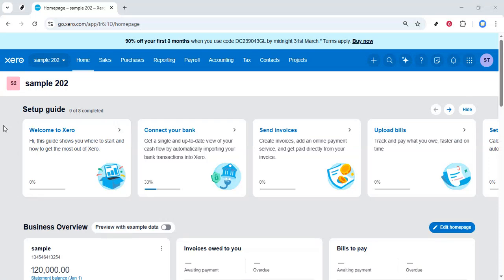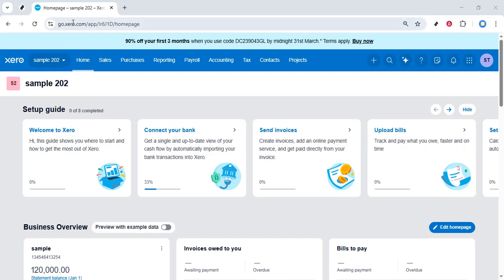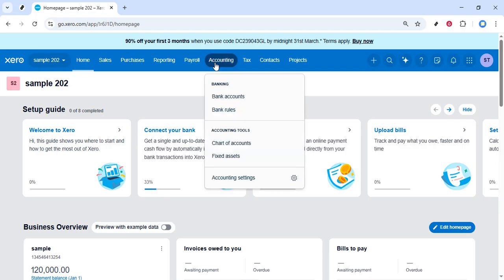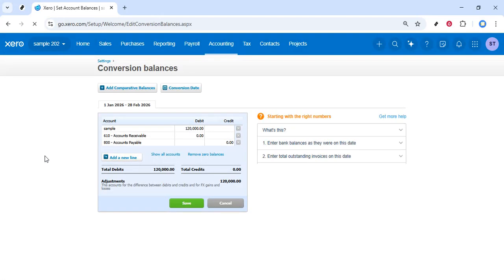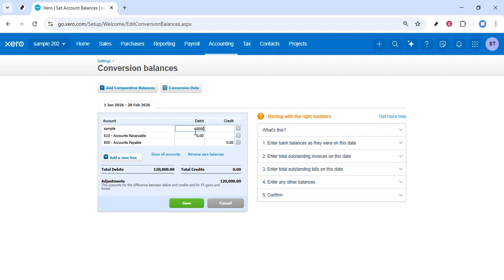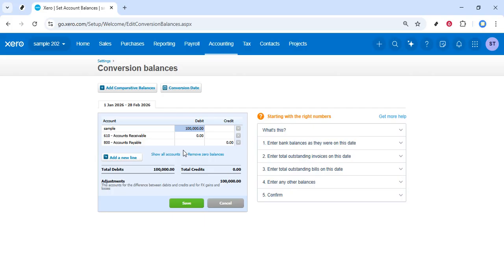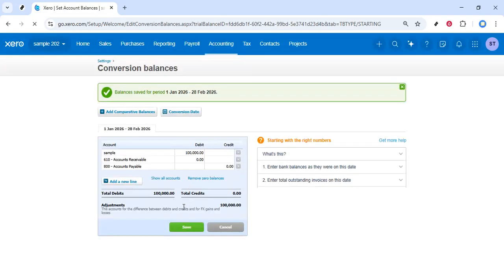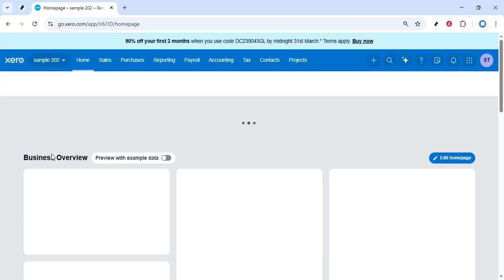How to Enter Opening Balances in Xero (Tutorial For Beginners)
In this comprehensive tutorial, we delve into the process of entering opening balances in Xero, an essential skill for anyone looking to streamline their accounting practices. This video will guide you step by step, ensuring you understand how to accurately record these balances for effective financial management.

By the end of this video, you will have the confidence to set up your opening balances correctly in Xero, enhancing your bookkeeping accuracy. Don't miss out on these vital insights to elevate your accounting game—watch till the end and master this fundamental aspect today!